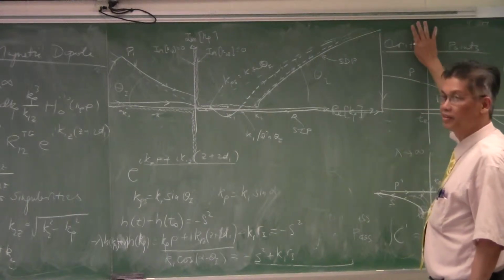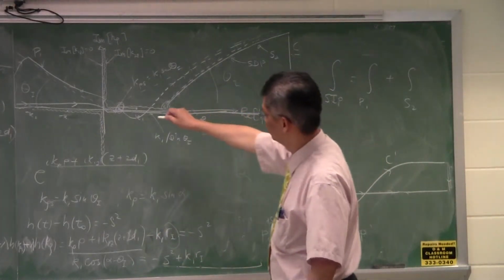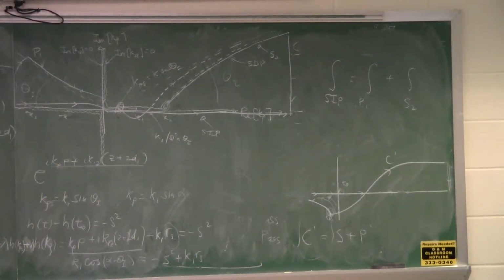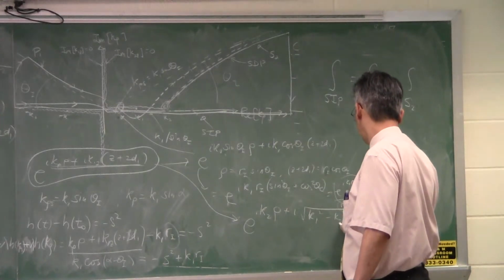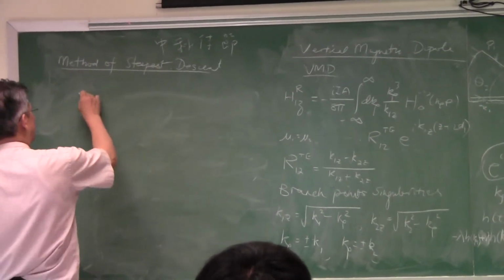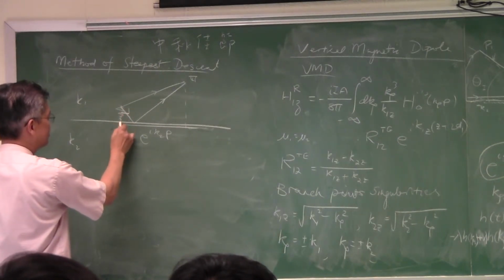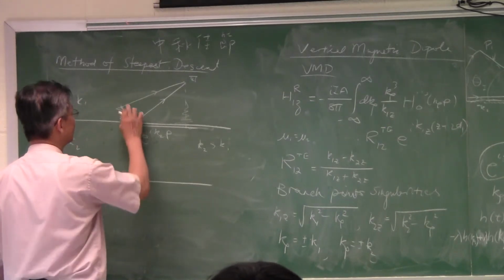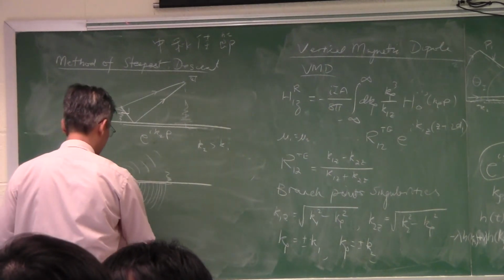UIUC ECE571 L7-1